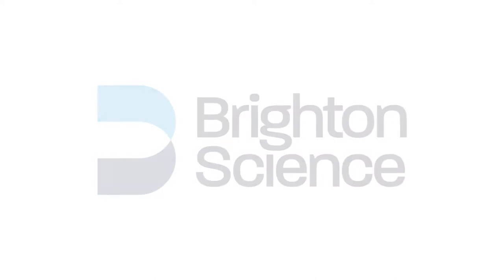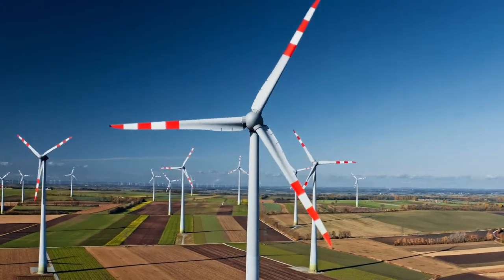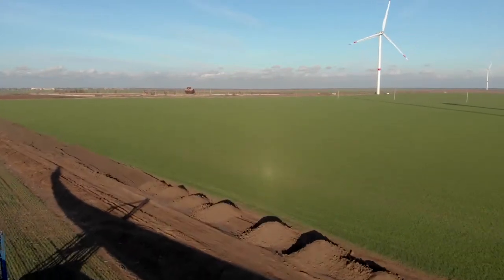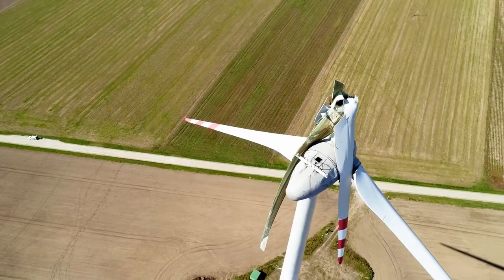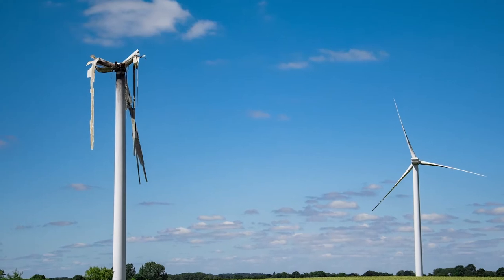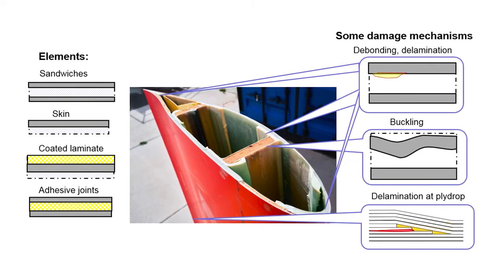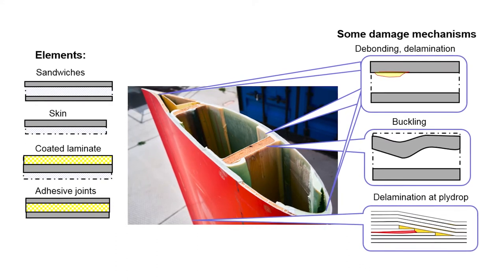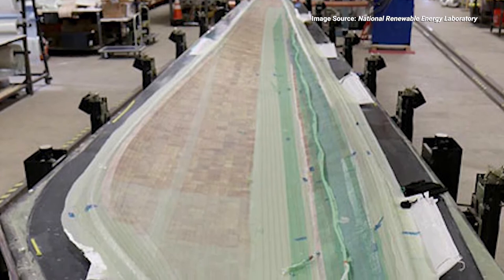Recall Mystery - What Causes Wind Turbines to Wilt Like a Daisy?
Join us in our latest video, where we ask the question "Have you ever seen a wind turbine wilt like a daisy?" Giles Dillingham, Ph.D., Founder and Chief Scientist at Brighton Science, takes us on a captivating journey inside the production process of these towering 150-foot-long blades. Discover the common missing step in production that poses risks for every company involved in bonding, painting, coating, or cleaning.
In this thought-provoking discussion, Giles unravels the mysteries behind wind turbine failures and shares valuable insights that will leave you intrigued. Find out what went wrong and why this issue could affect manufacturers worldwide. Don't miss this opportunity to gain a deeper understanding of the complexities involved in producing these incredible structures and the crucial steps needed to prevent future mishaps.

Talk to one of our experts today!